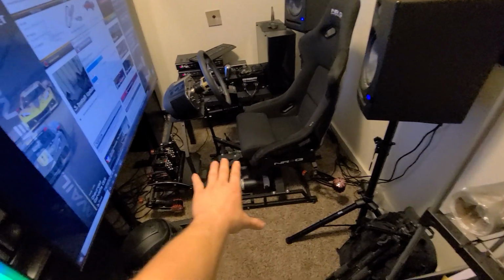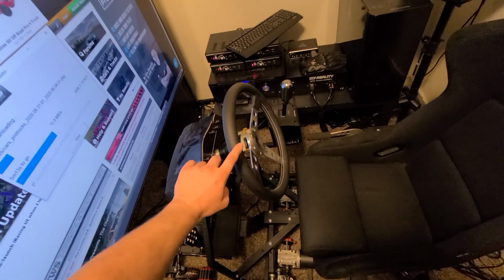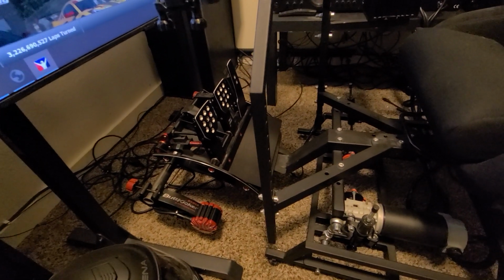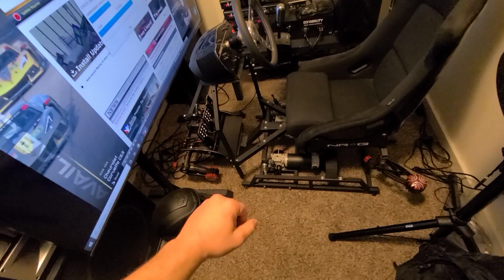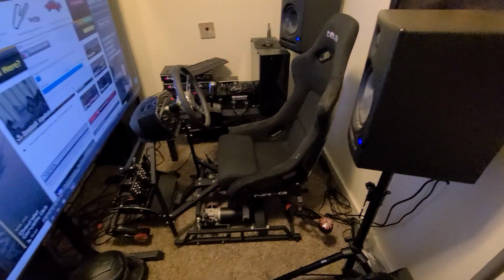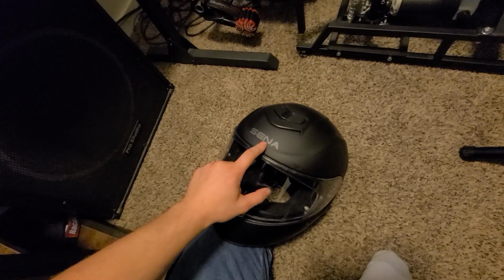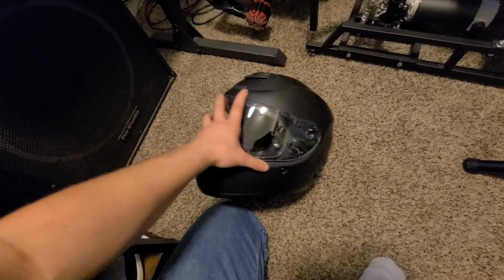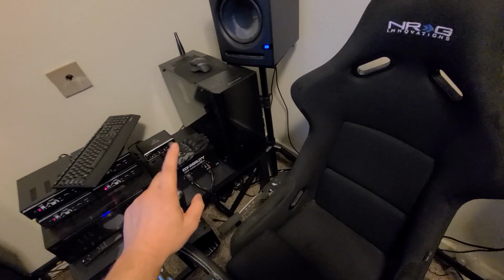A Look At My Racing Simulator Setup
Hello! This is just another one of my hobbies and felt like making a video about it. I apologize If I ramble, I'm trying to do better, ha. But anyway, This is my current racing simulator setup as of Sept. 2020. Thanks!!

My Simulator Parts List:

Cockpit:
- DOF Reality P2 (Link Is For The H2, $1000 Cheaper And Still Gets The Job Done)

Racing Seat:
- NRG Innovations FRP

Transducers:
- ButtKicker BK-GR Gamer

Racing Helmet:
- Sena Momentum EVO Motorcycle Helmet

Audio Interface:
- Behringer UMC22

Speakers:
- Presonus Studio 8"

TV:
- Samsung 75" UN75TU8000FXZA

Motorcycle Gloves:

Hopefully I didnt forget anything. If I did, just let me know! Thanks!!